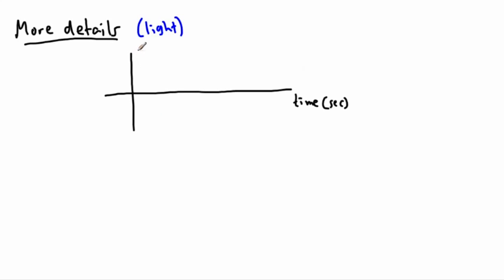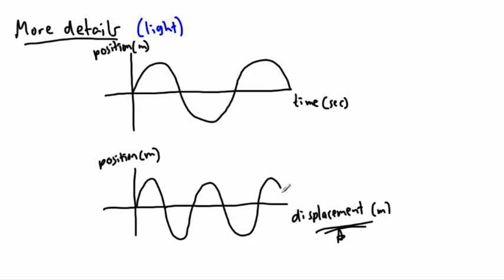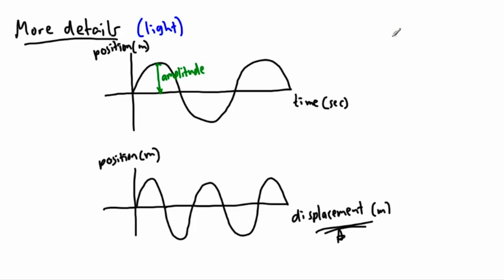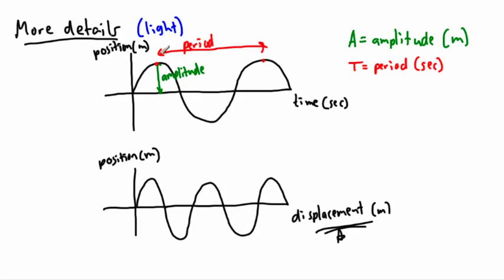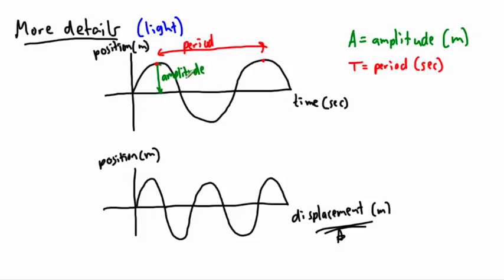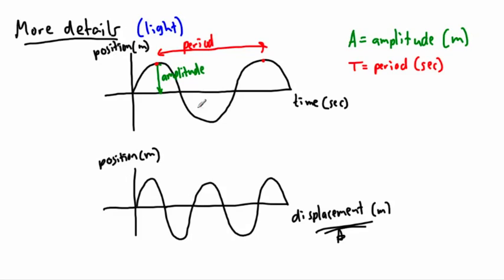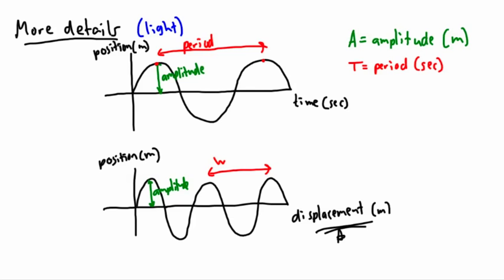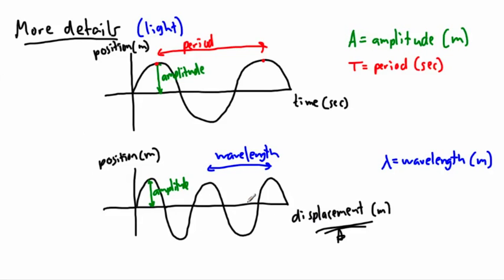Waves - Wave characteristics (2/2) - (IB Physics, GCSE, A level, AP)